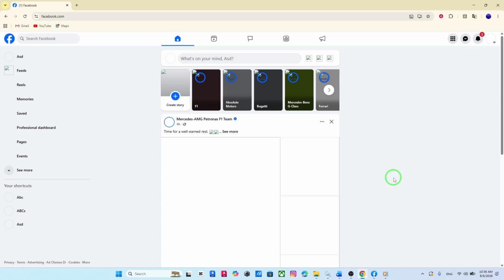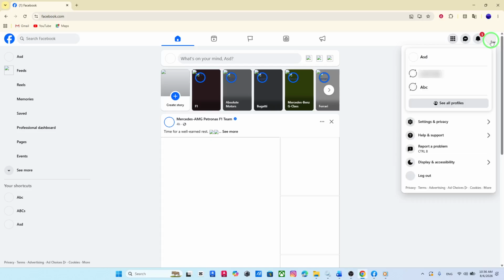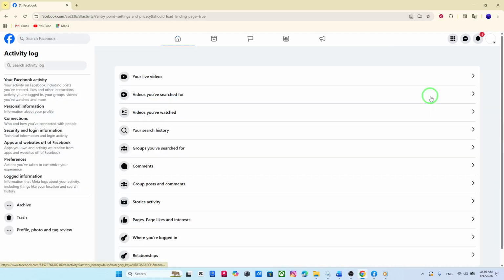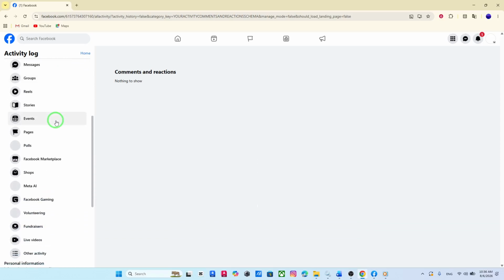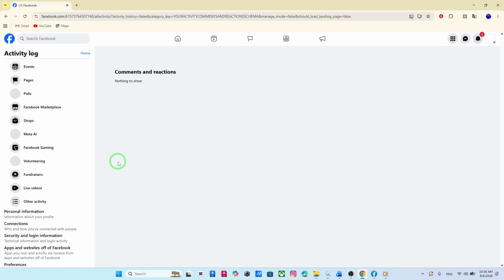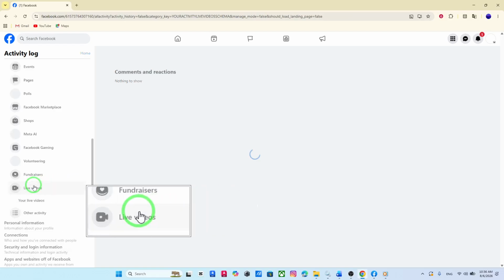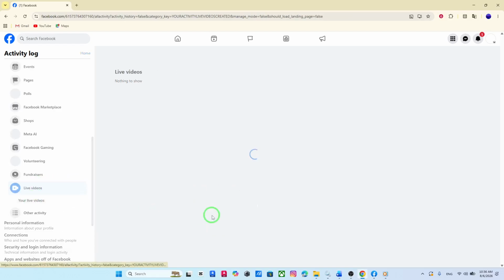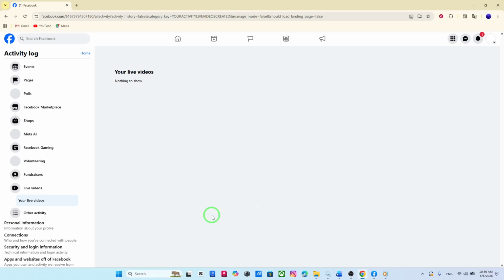How To Find Your Lives Videos On Facebook Web On PC (New Update)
Learn how to find your Lives Videos on Facebook Web on PC with this new update.

This quick tutorial shows the exact steps to access your Facebook activity log and open Lives Videos.

1. Open Facebook web.

2. Click on your profile photo at the top right corner.

3. Enter to Settings and Privacy.

4. Enter to Activity log.

5. Then Your Facebook activity.

6. Click on Lives Videos, enter to Lives Videos.-
Timeline:
00:00 Start
00:12 How to do it
01:05 End